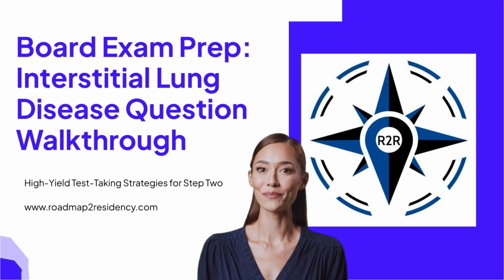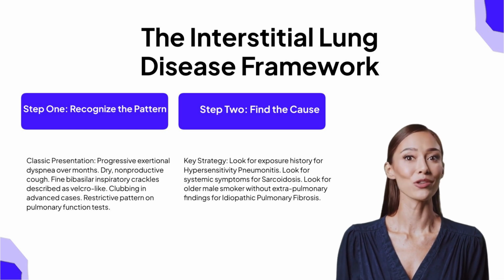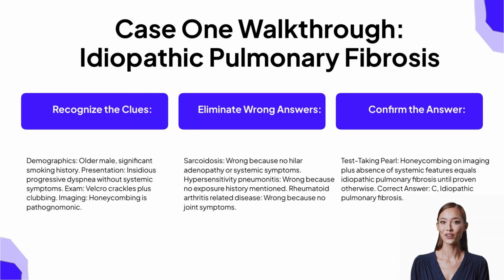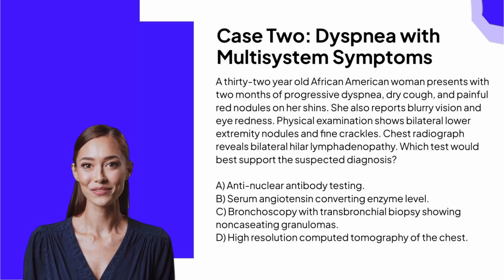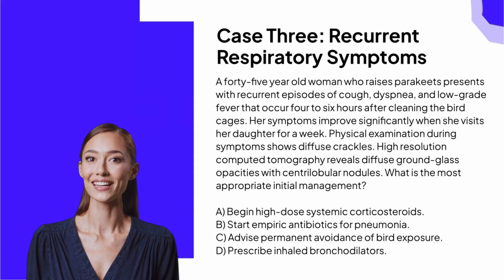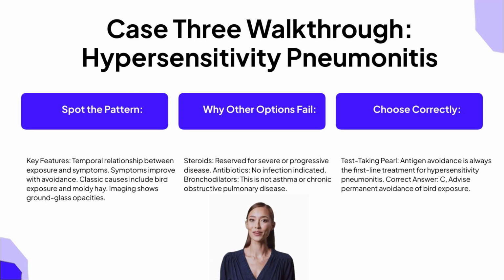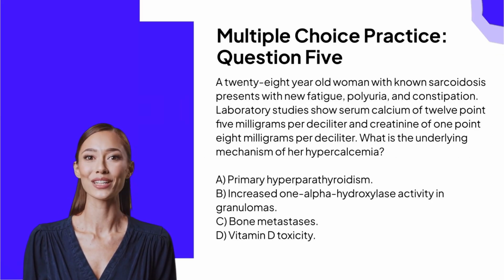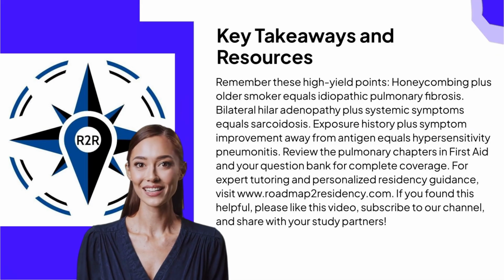Interstitial Lung Disease (ILD) Review for USMLE Step 2 | Sarcoidosis & IPF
Stop confusing Sarcoidosis with Hypersensitivity Pneumonitis! Master the high-yield Interstitial Lung Disease (ILD) patterns for USMLE Step 2 CK and your Internal Medicine shelf.

In this review, we tackle the "restrictive" side of pulmonary medicine. ILD is a favorite for Step 2 because it tests your ability to interpret PFTs, identify classic CXR/CT findings (like Honeycombing), and recognize occupational or systemic triggers. We move beyond simple definitions to focus on the next best step in management and the classic "buzzwords" that actually appear on the exam.

What we cover:
-ILD Presentation: Identifying the classic "dry cough and exertional dyspnea" and interpreting Restrictive PFTs (low TLC, low DLCO).

-Idiopathic Pulmonary Fibrosis (IPF): Diagnosis of exclusion, the "UIP" pattern on CT, and why steroids are usually the wrong answer.

-Sarcoidosis: Multi-system involvement (Lofgren syndrome, Uveitis, Bell's Palsy) and the classic non-caseating granulomas.

-Hypersensitivity Pneumonitis: Differentiating bird fanciers and farmers from other ILDs and the key to "avoidance of trigger" therapy.